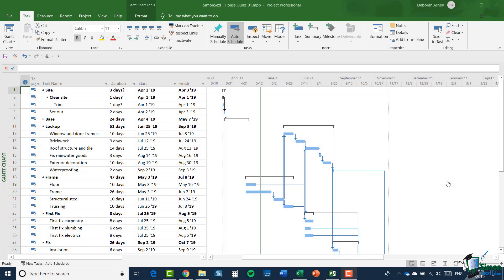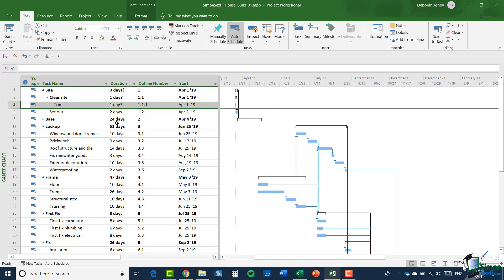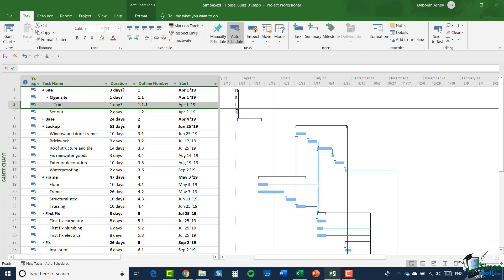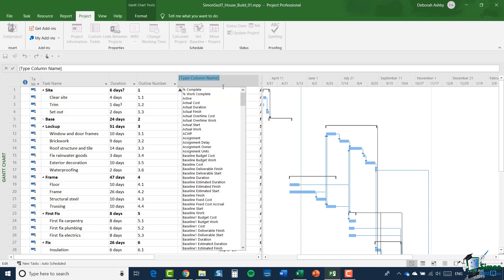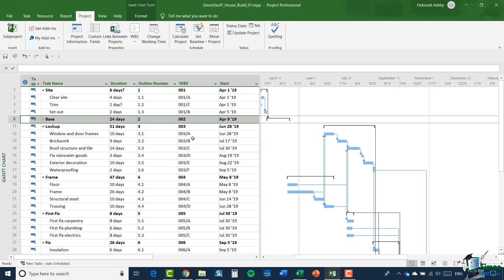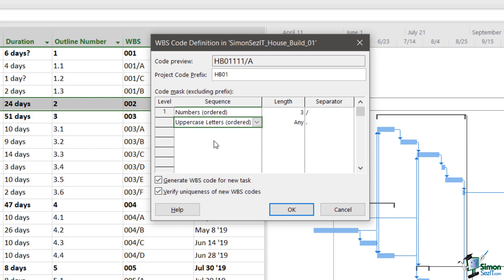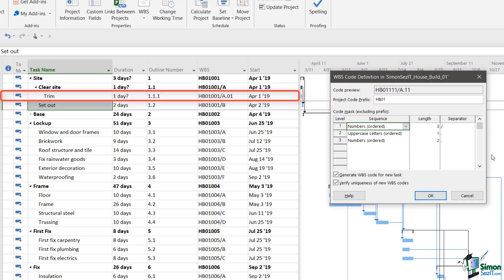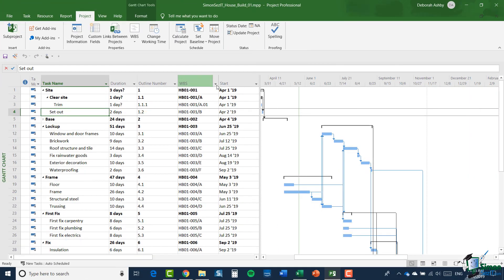14 What are Outline Numbering and WBS Codes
Microsoft Project Advanced 2019
What are Outline Numbering and WBS Codes